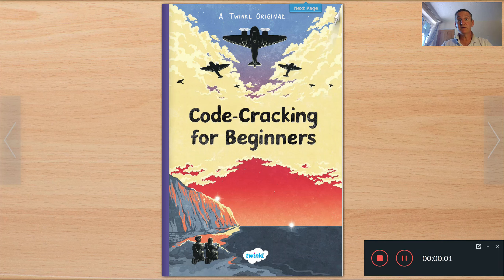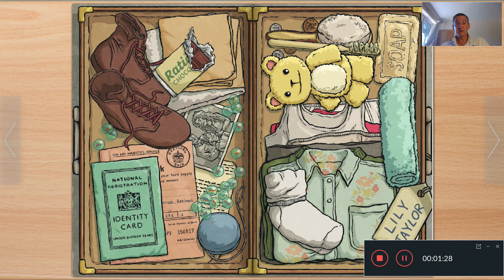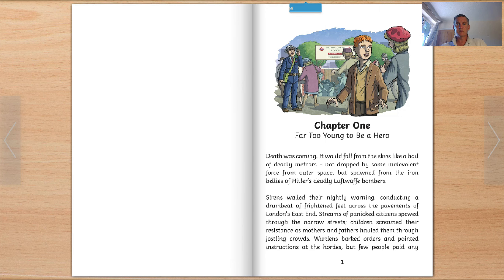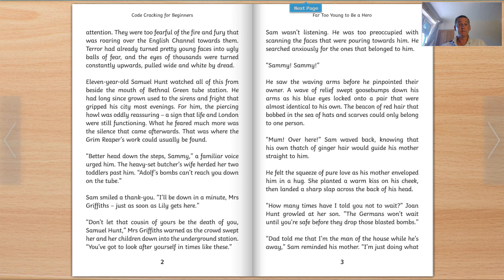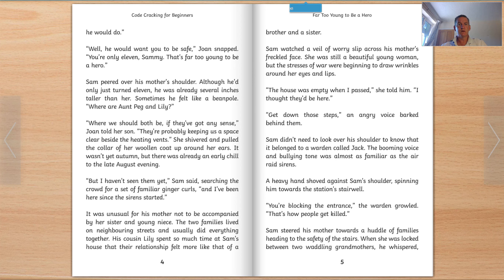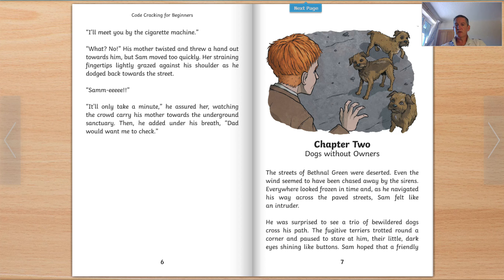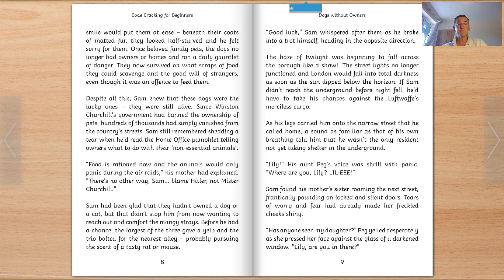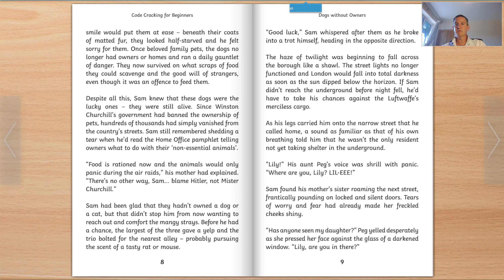VE Day e-book, Code Breakers for Beginners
We wanted to help parents with reading at home for their children, especially during the Covid 19 lock-down.

Reading is such an important skill that people, especially children, need. We didn't want children to miss out on reading in school as there are many children worldwide who might not be read to by an adult, so this is us, reading to children world-wide.

The e-book will be read in stages.

The reason that we started with this book is that it teaches children about life as a child in World War 2 and it was relevant as it is the lead up to VE Day on May 8th.

Code-Cracking for Beginners synopsis
It’s 1941. When cousins Sam and Lily are evacuated north to a sleepy seaside hamlet, they hope that they’ll find safety. Instead, the two children encounter local hostility, a shifty character sending messages in a secretive code, and a treacherous plot.